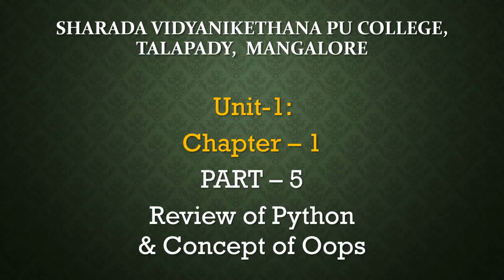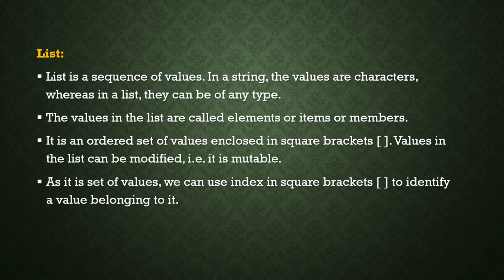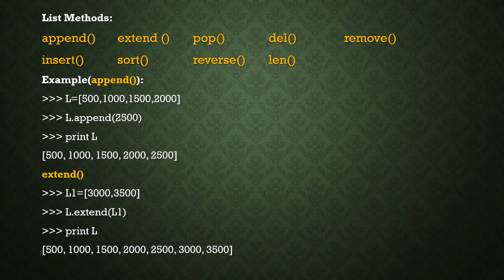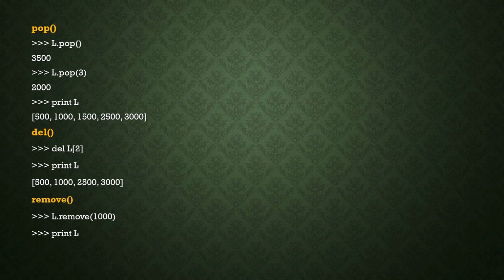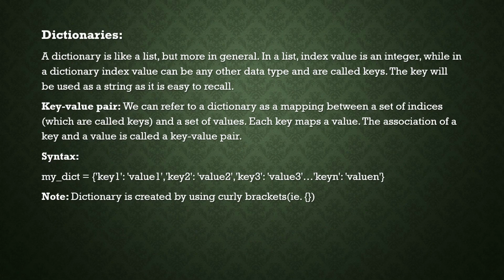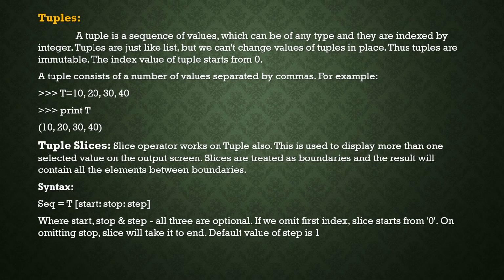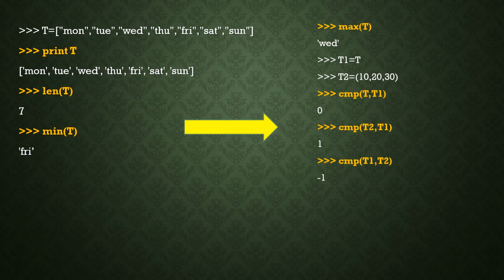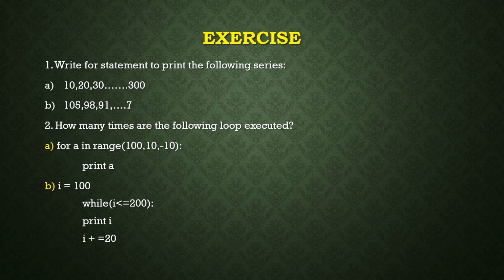Chapter-1 Review of Python Part-5 By Mr. Rohith